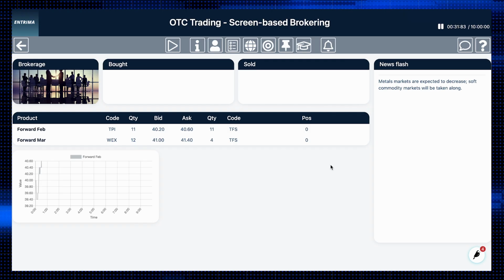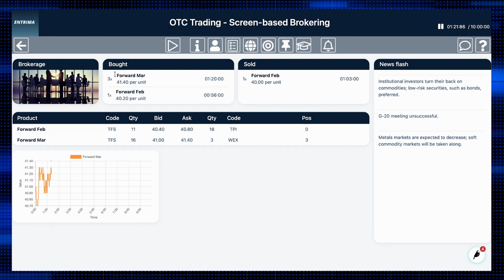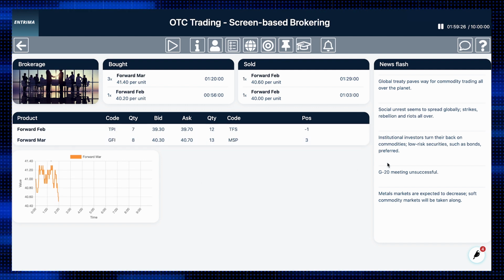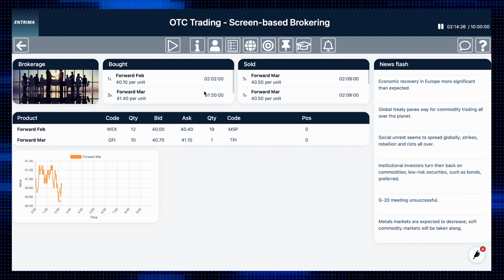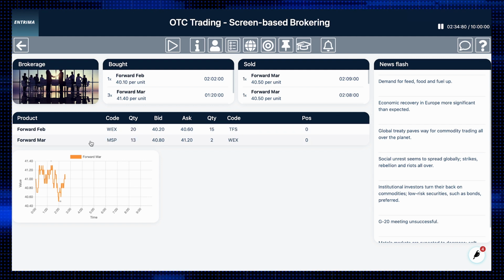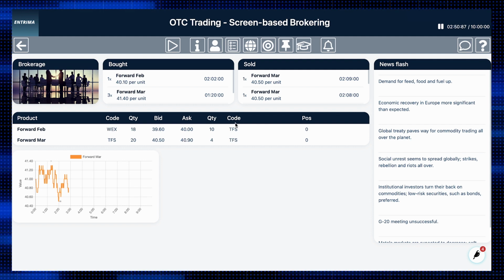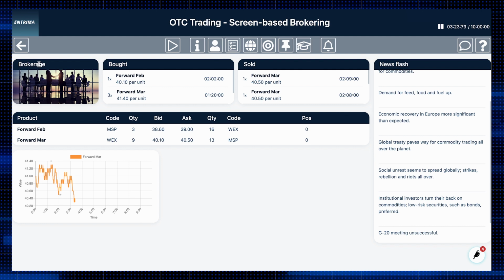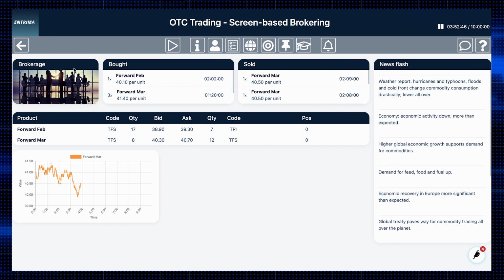Competence Trainer - Instructions - Simulation 11: "OTC trading - Screen-based Trading"